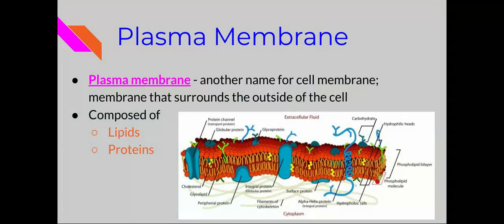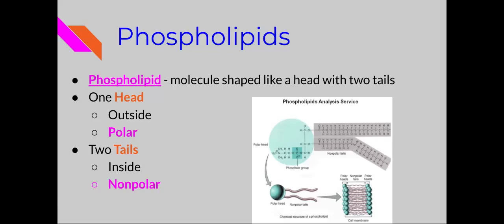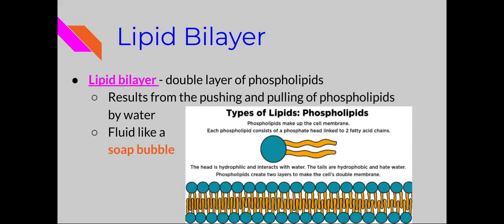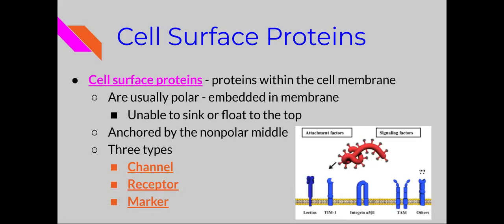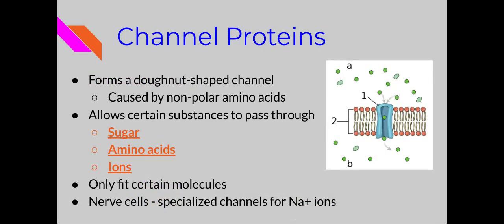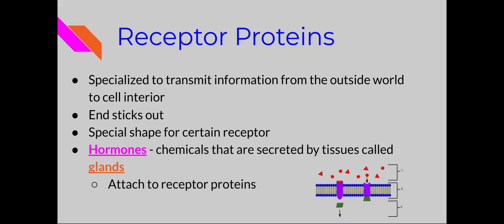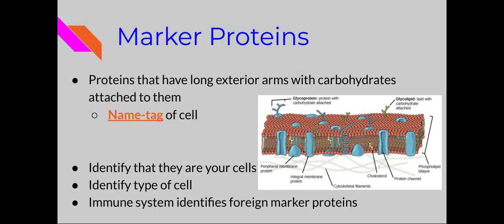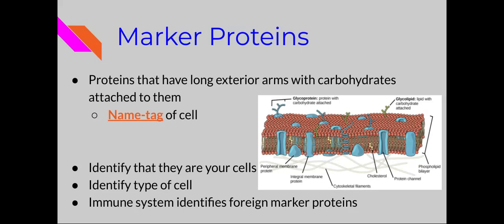Ms. Satt's Biology Class - Plasma Membrane